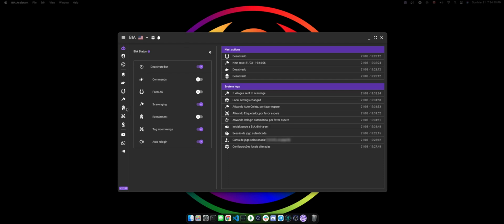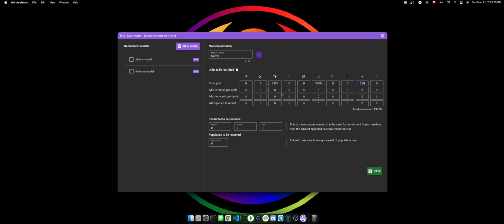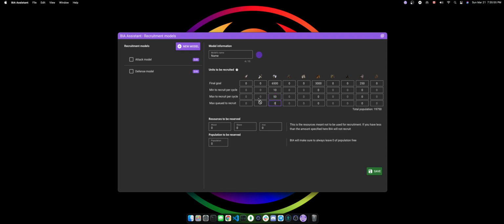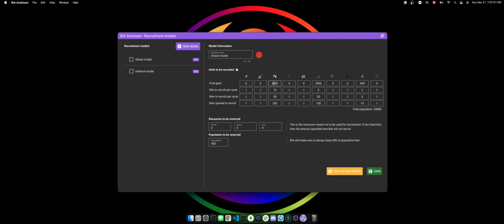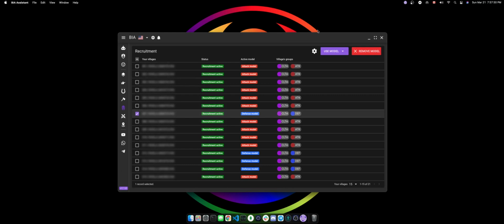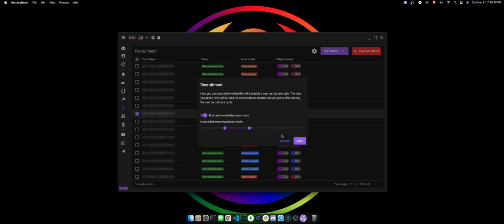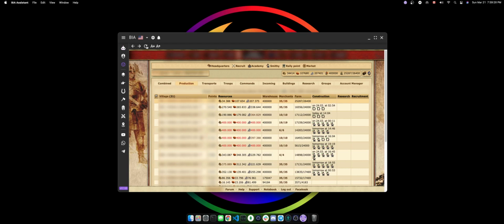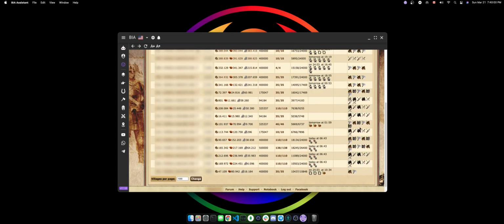[EN] Auto Recruitment | Tribal Wars Bot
💜 BIA 〰️ Bot for Tribal Wars 〰️ 🇺🇸 Your Best CoPlayer!

00:00 Introduction

🟣 🇺🇸 Anti Captcha
🟣 🇺🇸 Realtime-sync
🟣 🇺🇸 Proxy Ready
🟣 🇺🇸 Inteligent System Logs
🟣 🇺🇸 Next Actions Table
🟣 🇺🇸 Local/Personal Settings
🟣 🇺🇸 Builtin browser
🟣 🇺🇸 Own Groups System
🟣 🇺🇸 The BEST Auto Farm
🟣 🇺🇸 Auto Scavenging
🟣 🇺🇸 Schedule Commands
🟣 🇺🇸 Interactive Map
🟣 🇺🇸 Incomings Tagging
🟣 🇺🇸 Intuitive Interface
🟣 🇺🇸 Automatic Updates
🟣 🇺🇸 Multiplayer Mode
🟣 🇺🇸 E2E Encryption
🟣 🇺🇸 Supported on ALL Servers
🟣 🇺🇸 Multiple Languages Supported
🟣 🇺🇸 Optional Dark Theme
🟣 🇺🇸 Customizable Interface Zoom

💜 🇺🇸 And a LOT more! Play freely, have completely customized settings and stand out!

💜 Zack Jin
💜 Gil Penner
💜 Lucas Servo